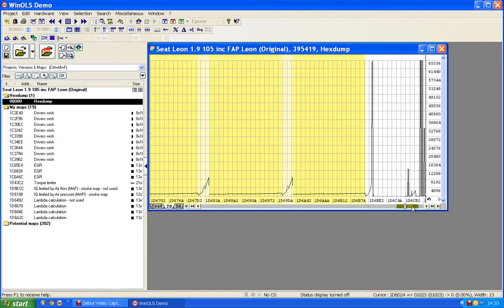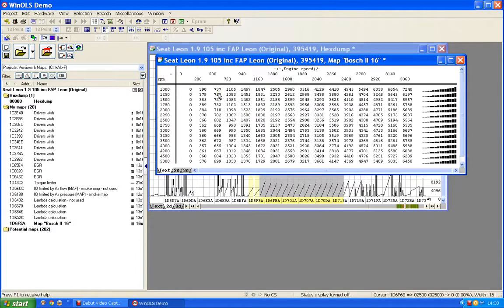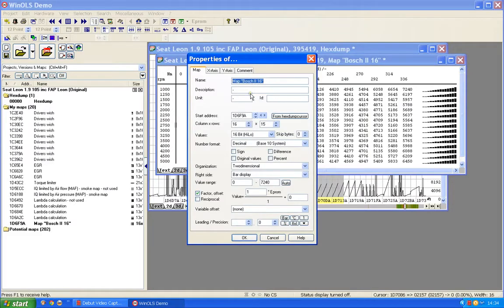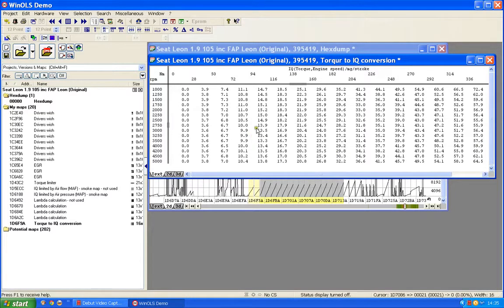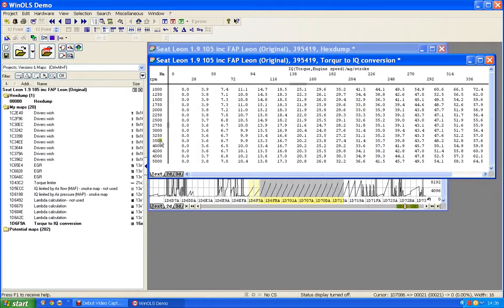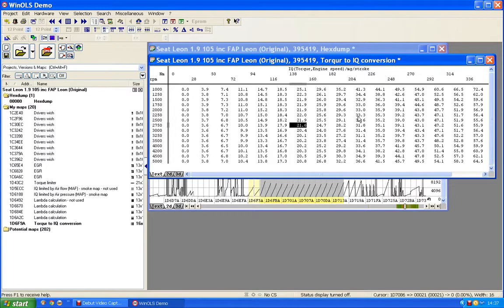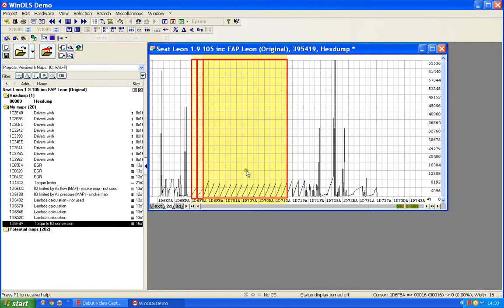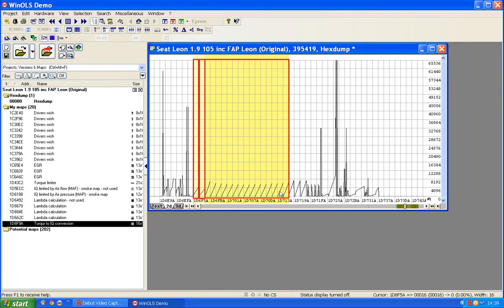Finding edc16 maps 7 Torque to Injected Quantity converter